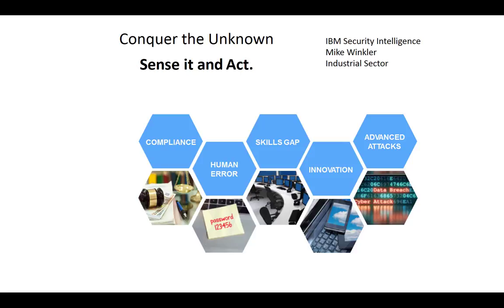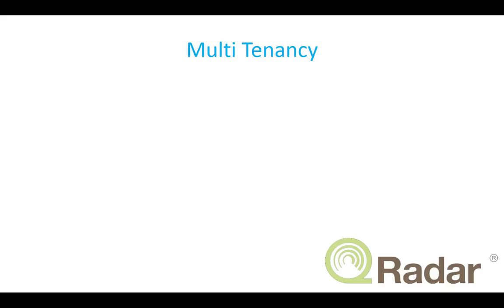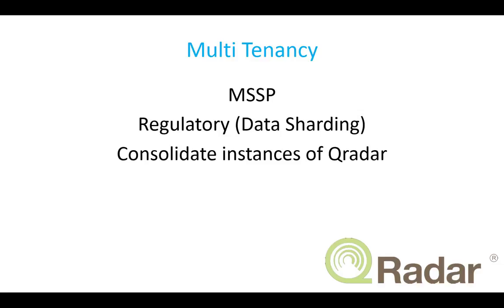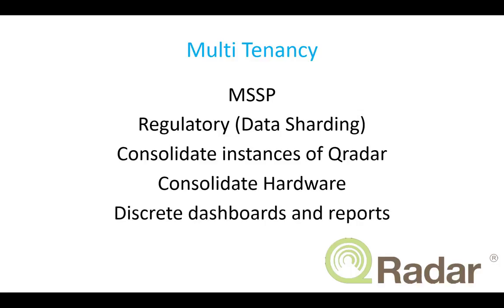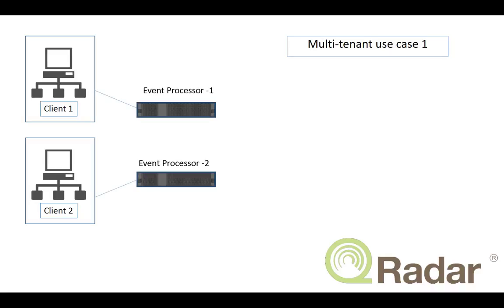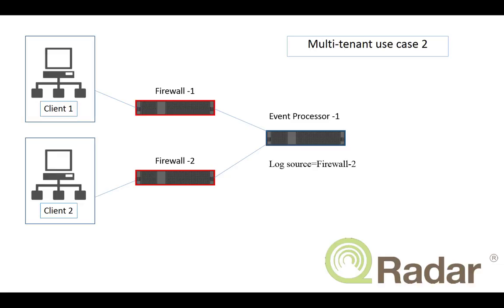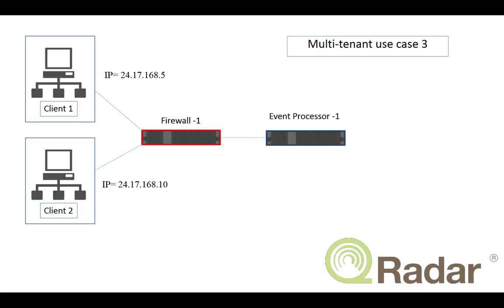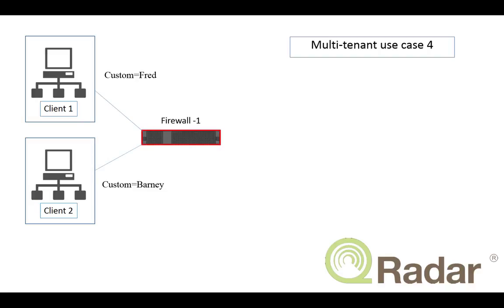Multi-tenancy in Qradar March 2017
A walkthrough of the common use cases of Multi-tenancy